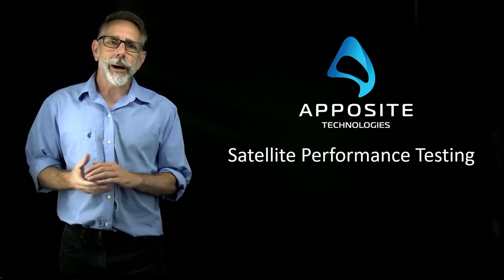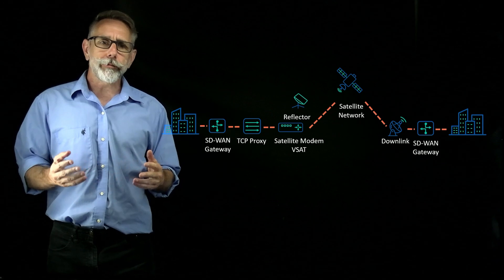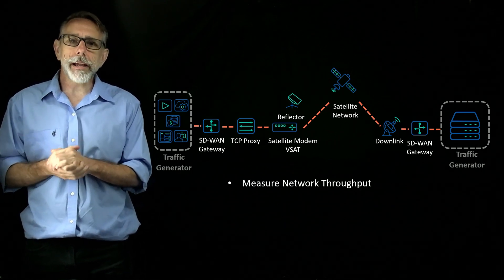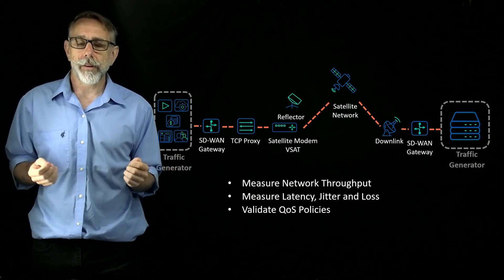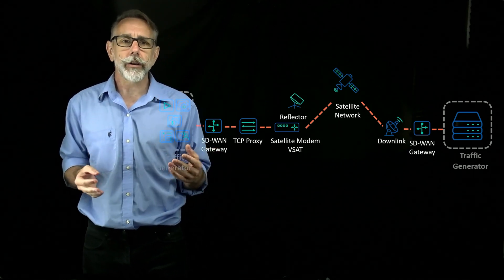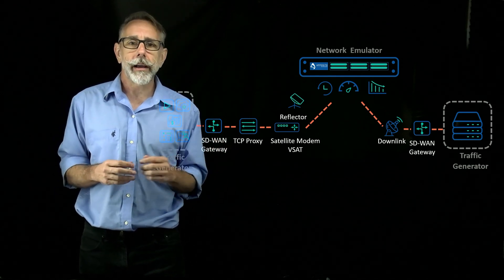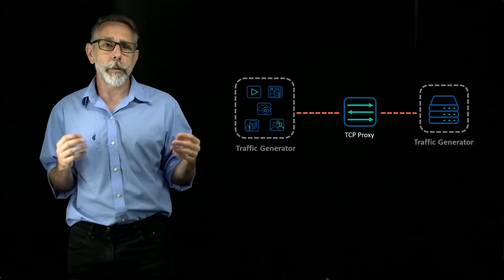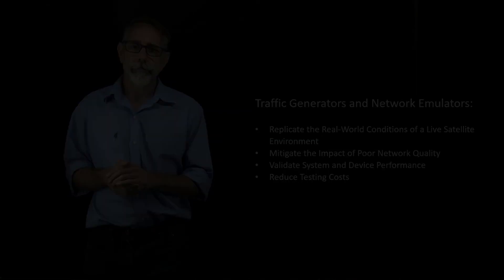Satellite Performance Testing: Testing End-to-End Satellite Systems and Individual Network Devices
Learn best practices for performance testing satellite systems:

Benchmark device performance
Validate QoS policies
Test without live satellite links
Isolate performance of TCP proxies

Discover how traffic generators and network emulators help replicate realistic satellite environments in your test lab and reduce testing costs.